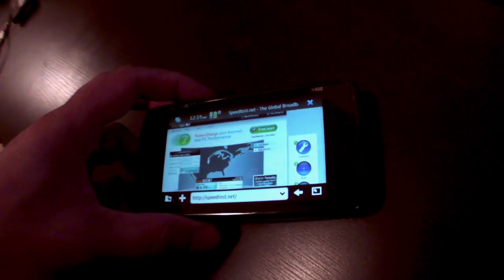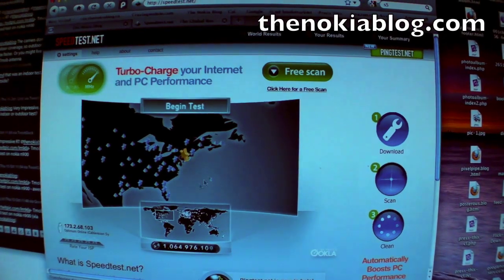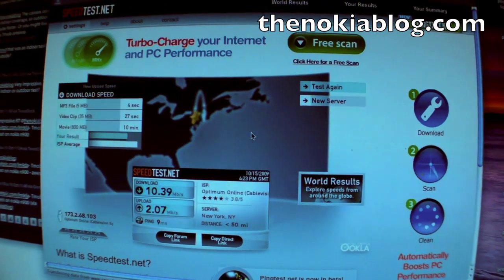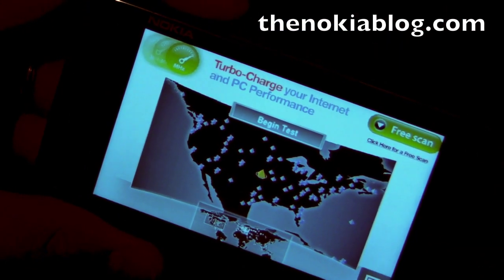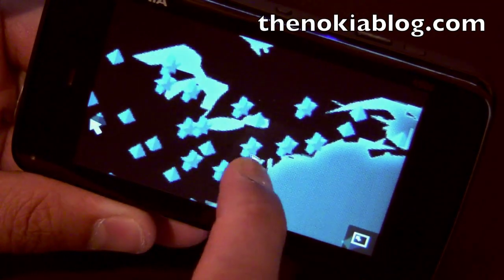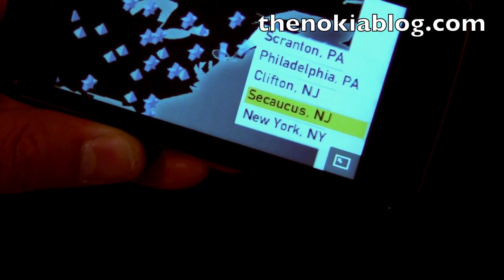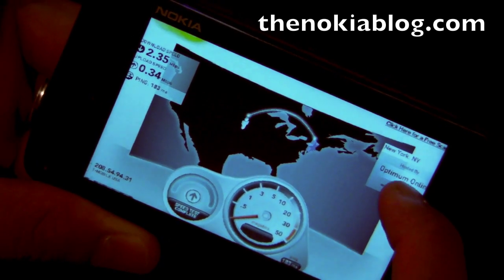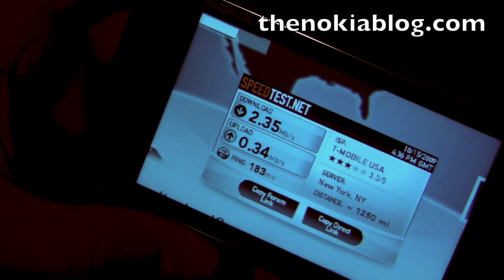Nokia N900 Tmobile US 3G Speed Test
speed test on Nokia N900 using tmobile USA 3g